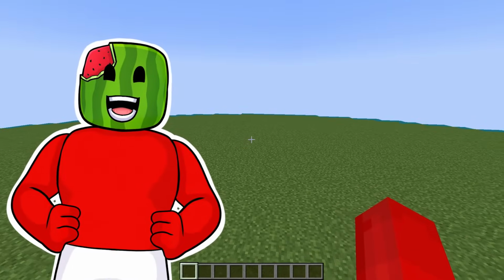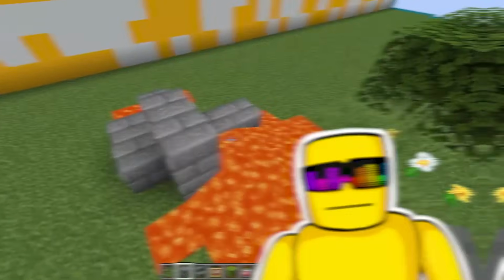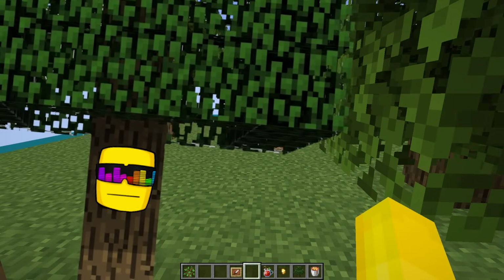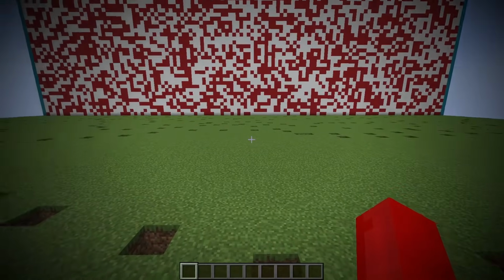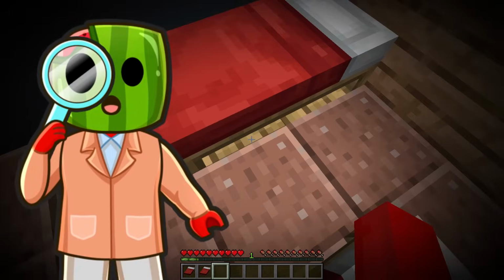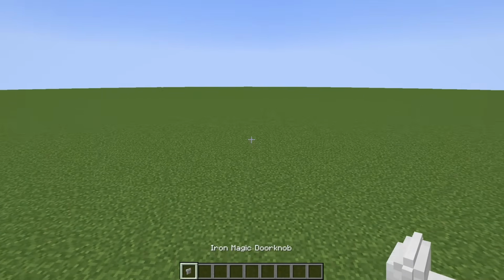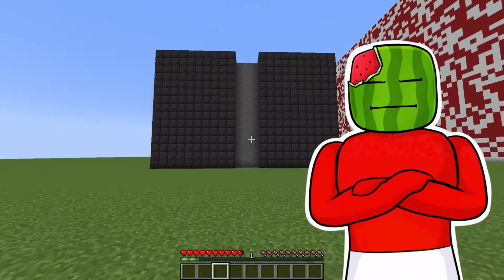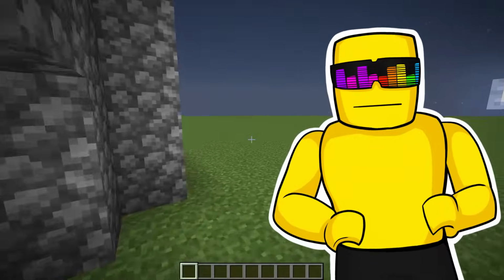I Cheated Using ILLEGAL DOORS in Build Battle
Inspired by Maizen Aphmau Cash Nico Wudo Mongo Omziscool Omz Kory and Jamesy